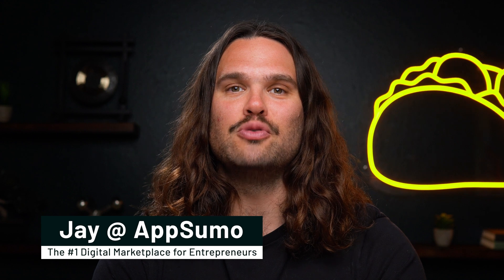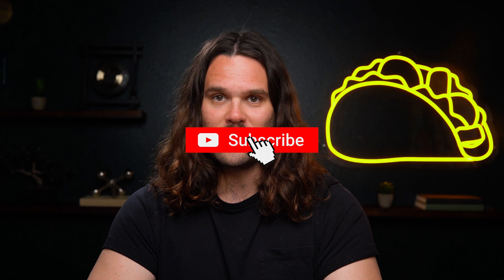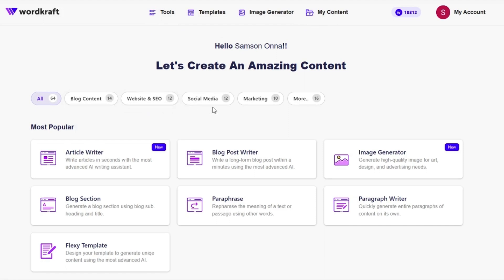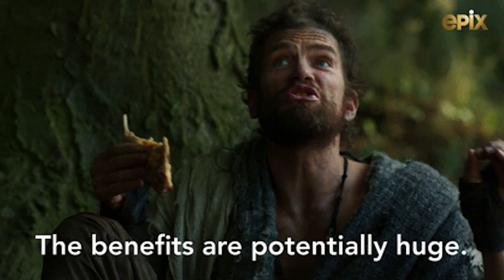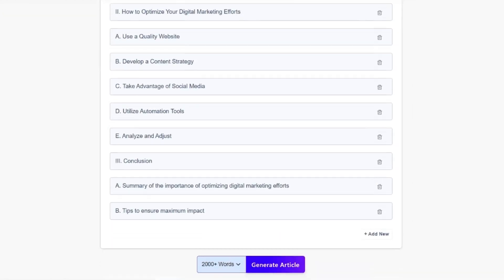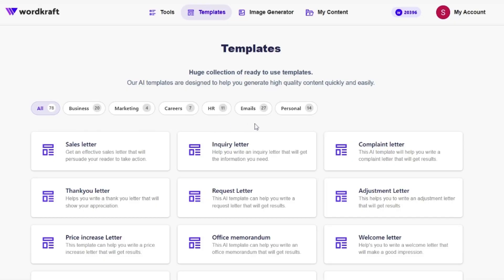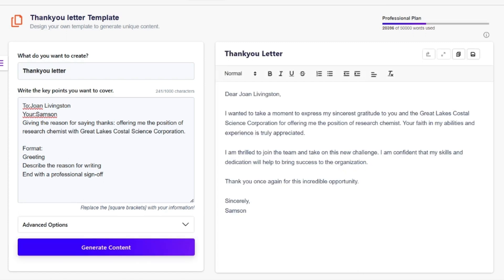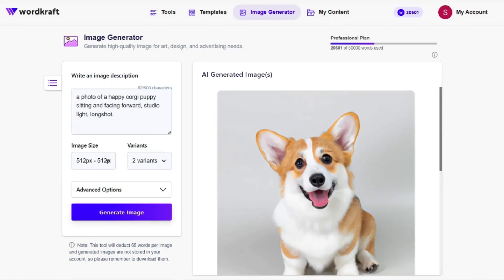Can Your AI Content Generator Do This? | Wordkraft.ai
Wordkraft.ai is packed with over 60 powerful AI tools and more than 70 writing templates to help you create original SEO content and images.

Generate SEO-friendly content and unique images with 60+ AI tools and 70+ writing templates

You know you’ve hit a dead end in your content strategy when you start recycling old memes. (“Turns out, people still hate getting Rickrolled.”)

But the content train isn’t slowing down anytime soon, so you’re going to need some help if you don’t want to crash and burn.

Good thing there’s a powerful AI toolkit that’s capable of creating all kinds of content—written and visual—every day of the week.

Meet Wordkraft.ai.